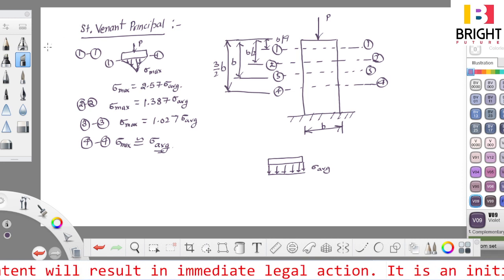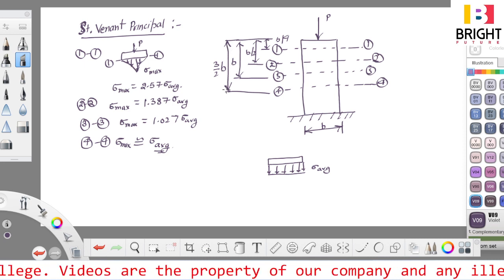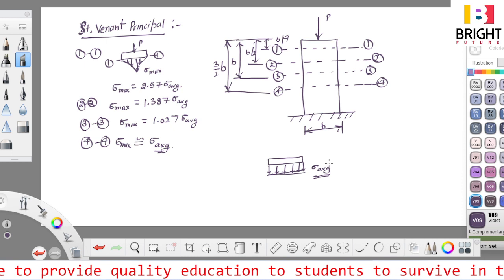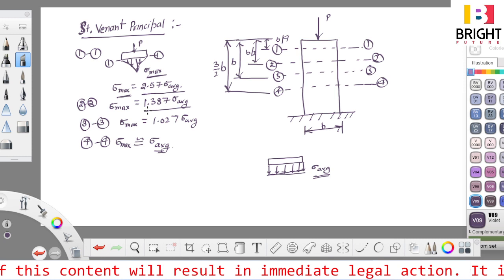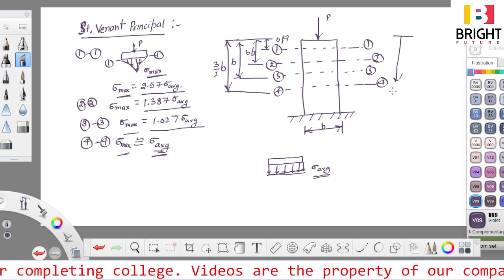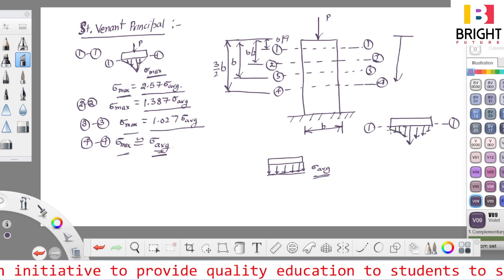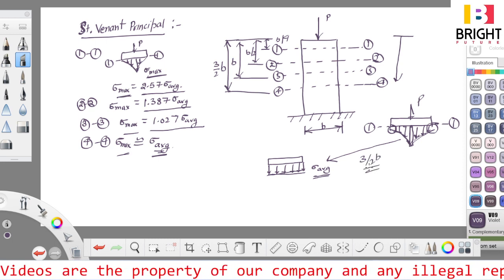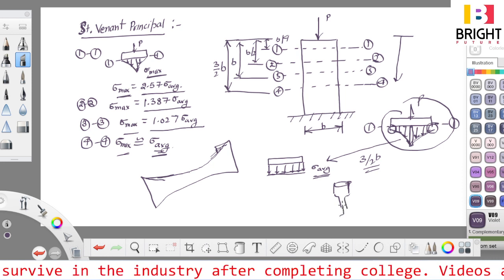part 12 st venant principal Mechanics of Solid/Strength of Material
Mechanics of Solid/Strength of Material/Simple Stress/True Stress/Engineering stress/Poisson's Ratio/Elastoplastic Behavior of Material/Resilience and Modulus of resilience/Toughness/hardness creep